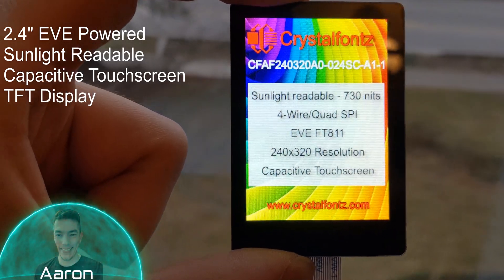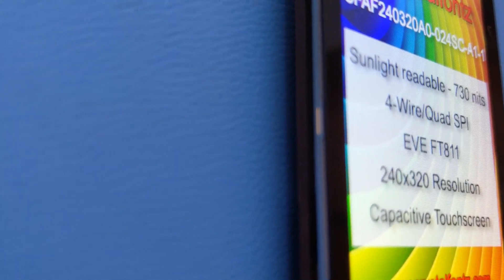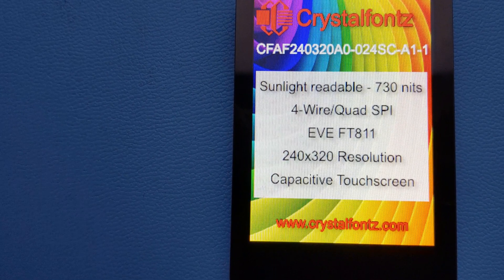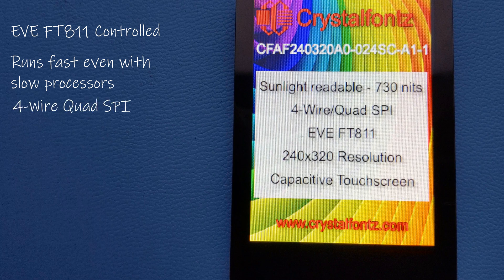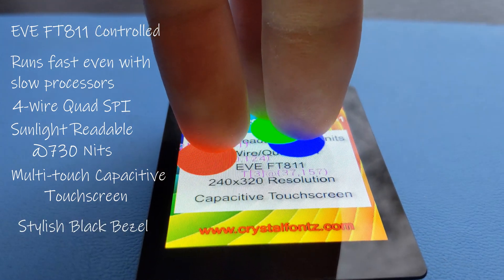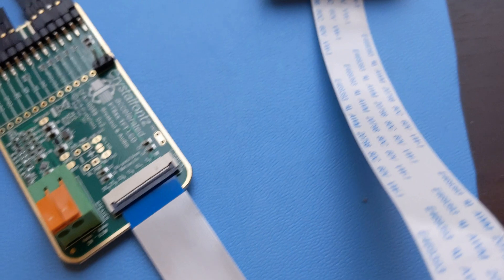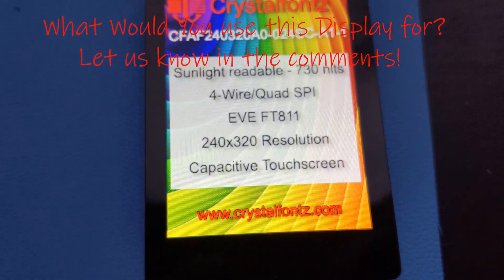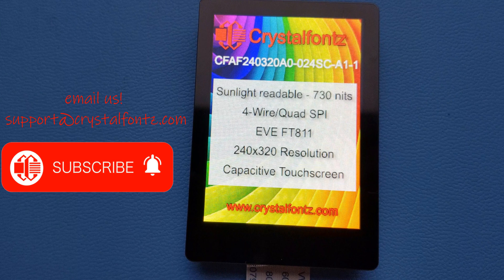Awesome 😎 2.4" EVE Powered + Sunlight Readable + Multi-Touch 🖐Capacitive Touchscreen! Super Sleek!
This is a an awesome 2.4" EVE FT811 Controlled, Sunlight Readable TFT LCD with Multi-Touch Capacitive touchscreen (5 Points!!) 🖐